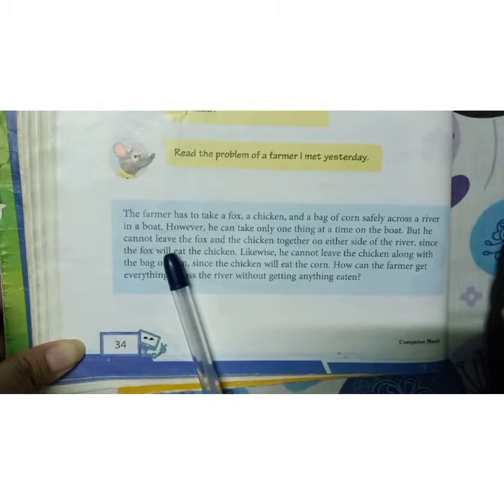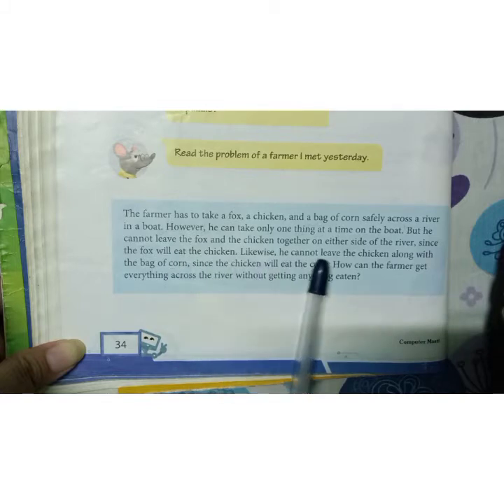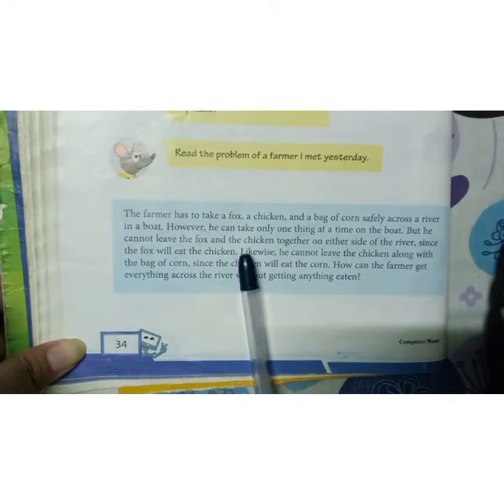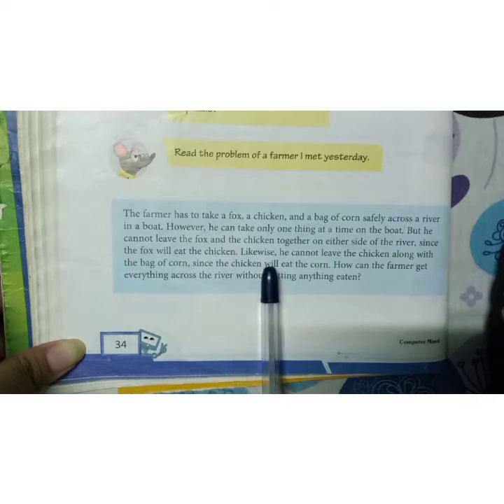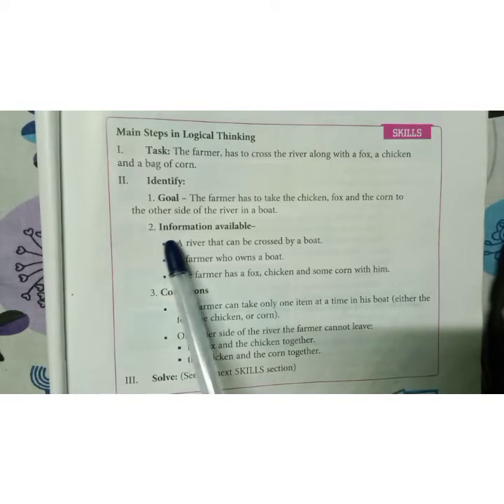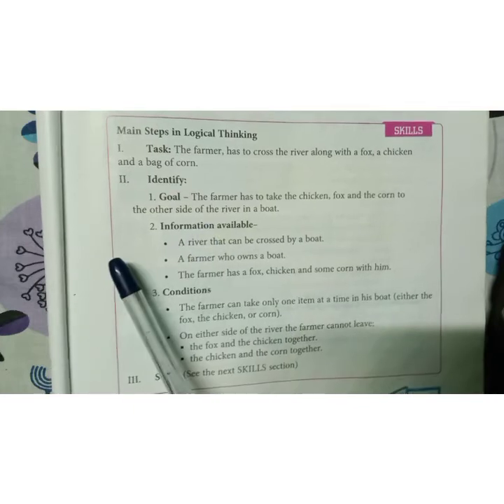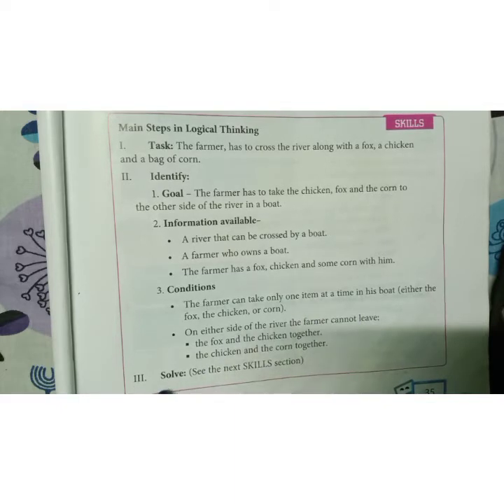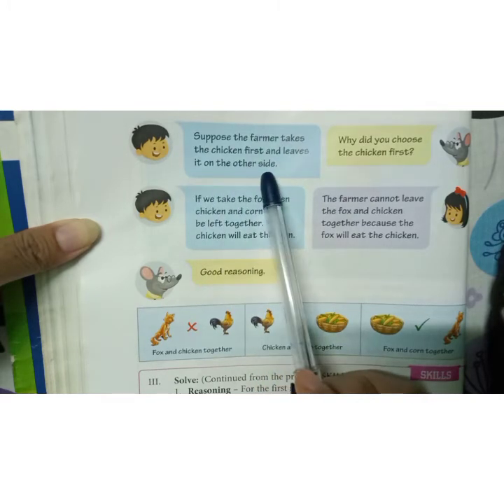Farmer problem Grade 4 Computer